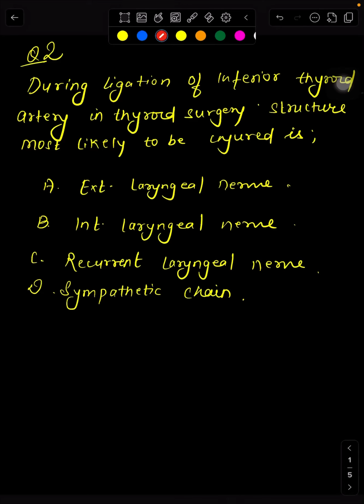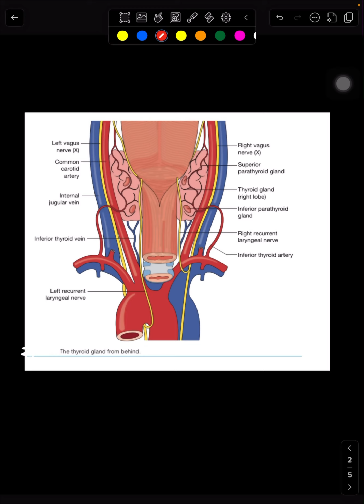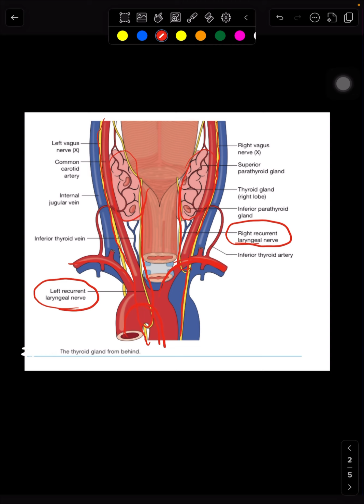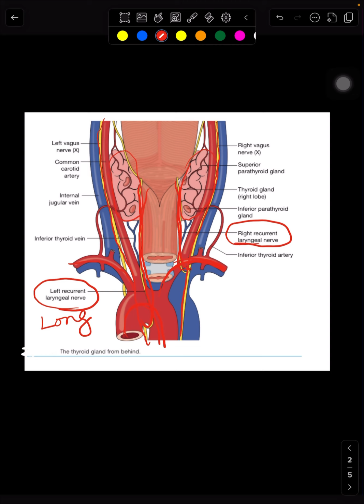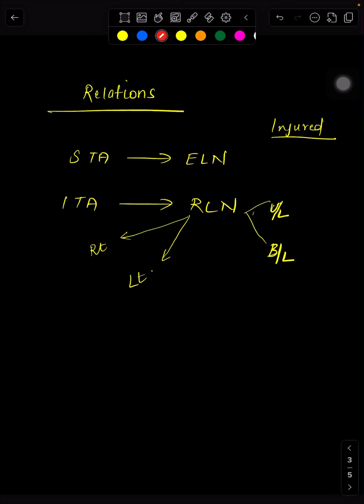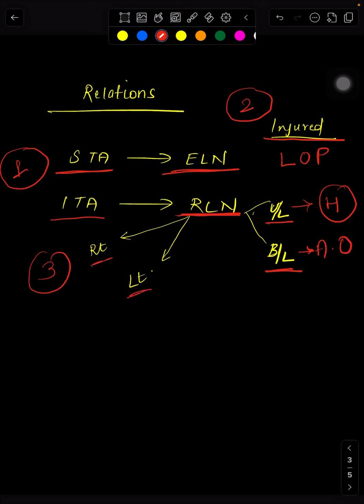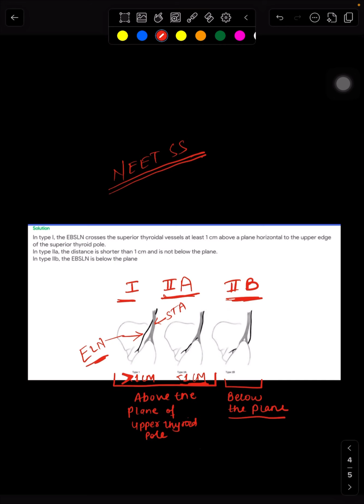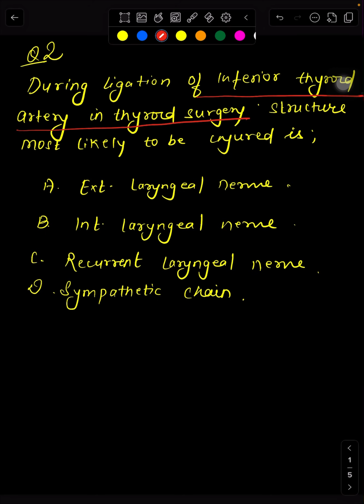Inferior thyroid artery MCQ l Most students choose the wrong nerve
High yield thyroid surgery MCQ
Inferior VS Superior thyroid artery nerve injuries explained